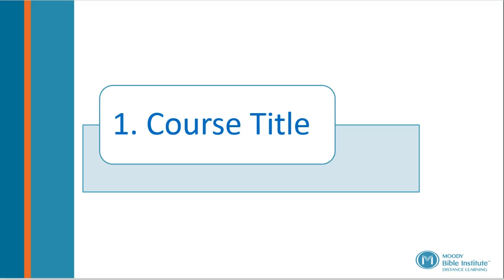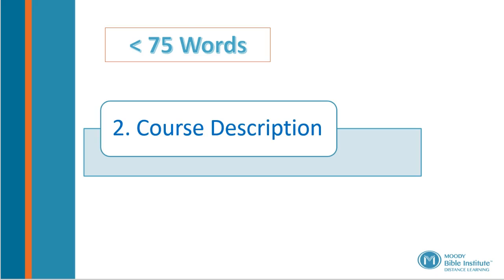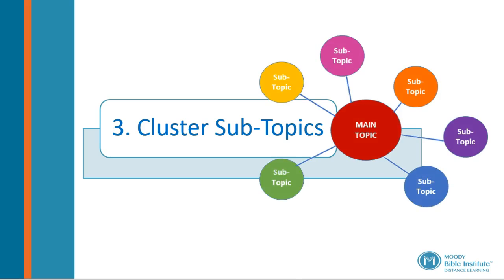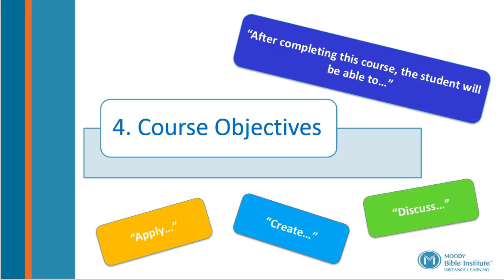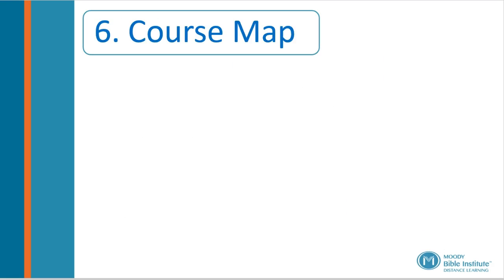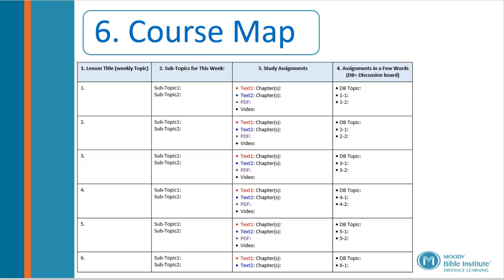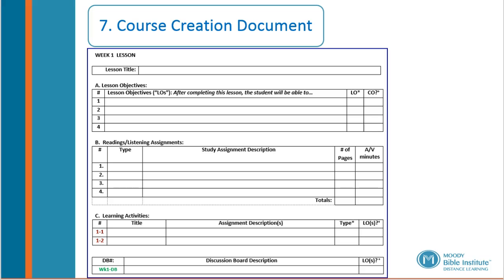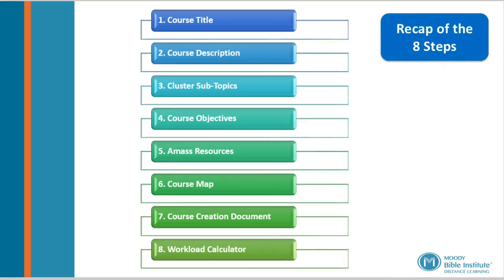8 Steps to Creating an Online Course